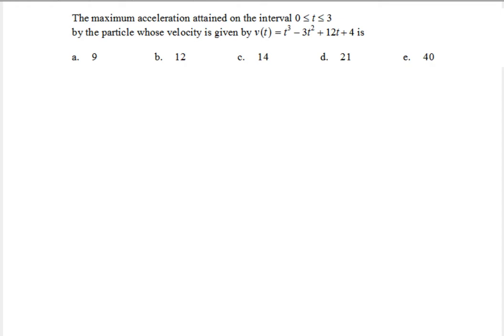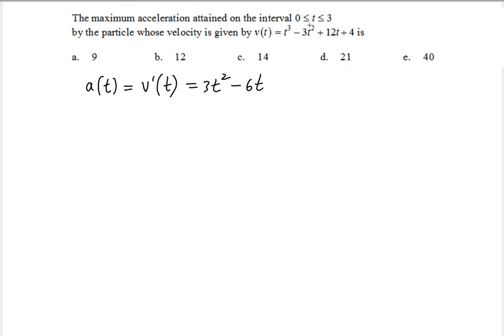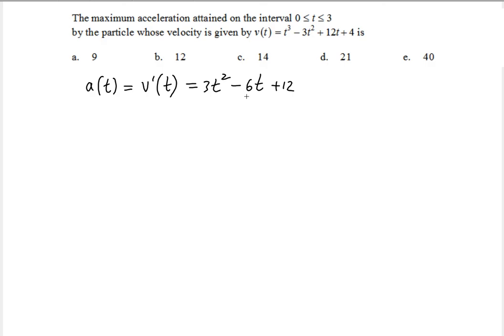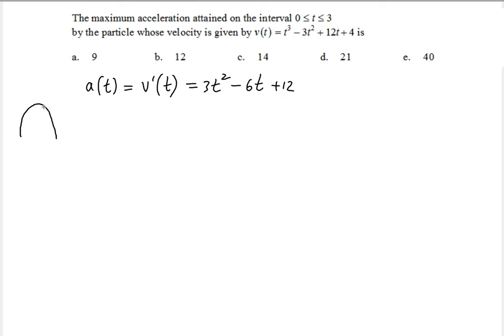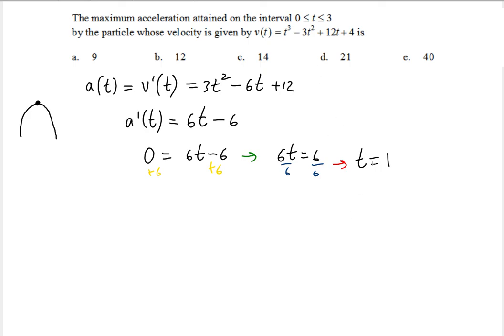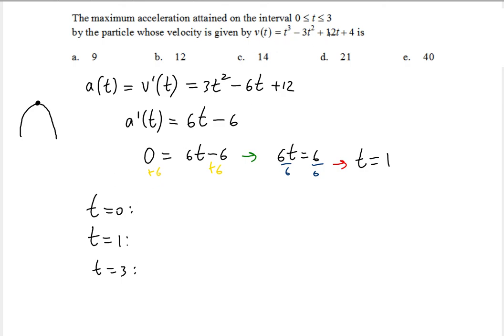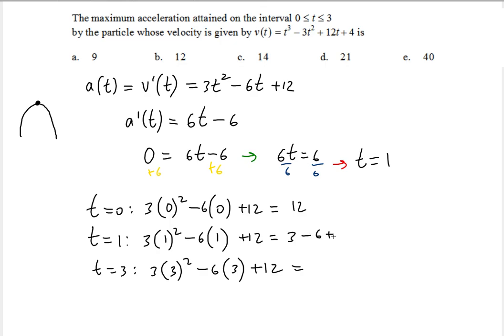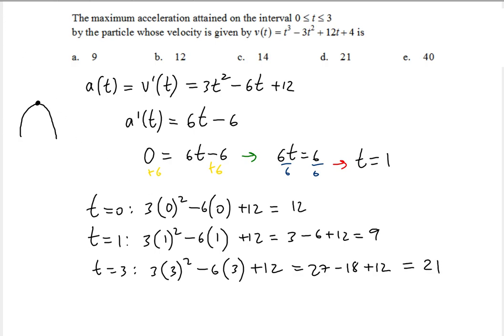Particle Motion MAXIMUM Acceleration problem ! ! ! ! !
In this video you will learn how to find the Maximum Acceleration of a Particle given its Velocity function.

Find the maximum acceleration attained on the interval 0 ≤ t ≤ 3 by the particle whose velocity is given by v(t) = t^3 - 3t^2+ 12t + 4.